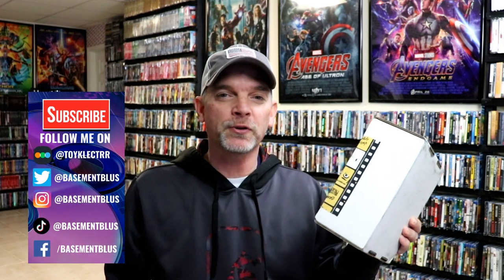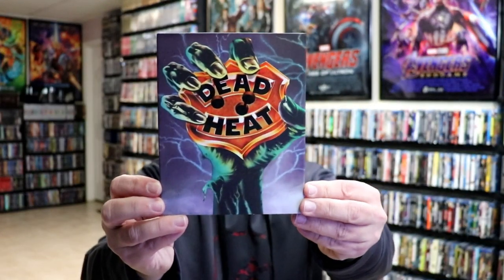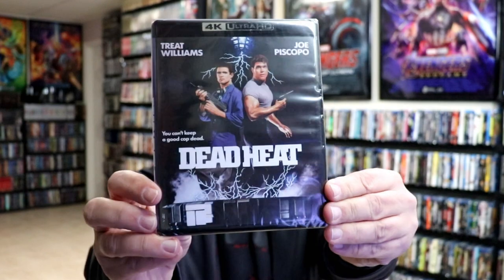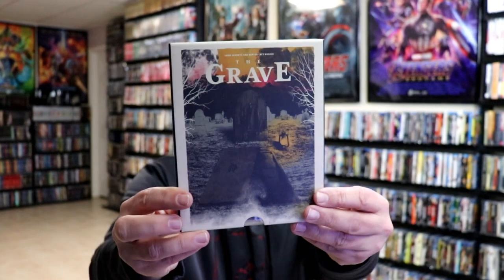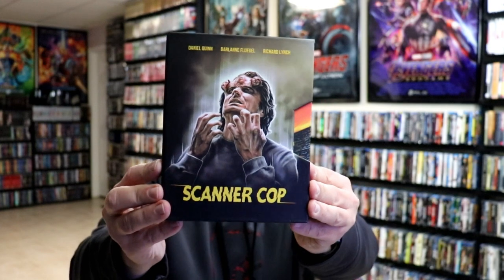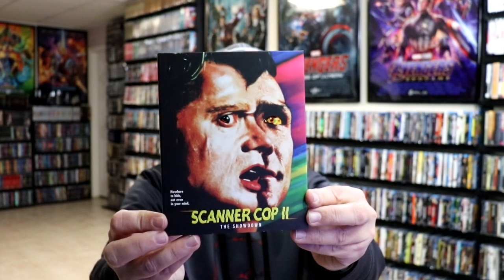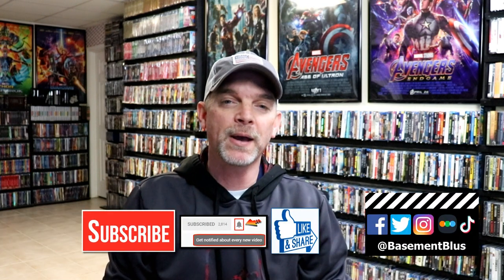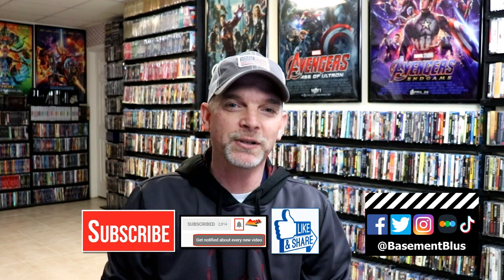Vinegar Syndrome New Year Sale Haul, Part 2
Check out my haul from the Vinegar Syndrome New Year sale!